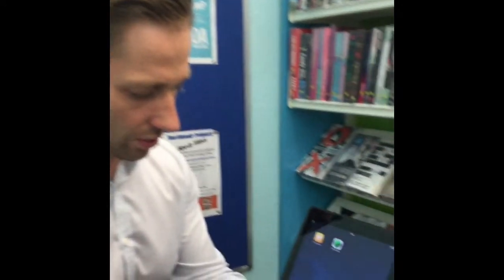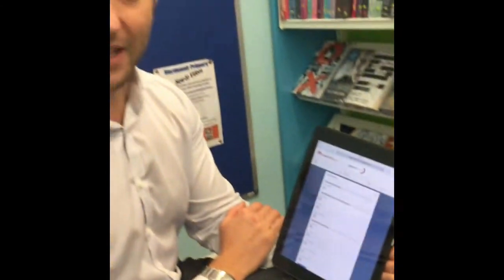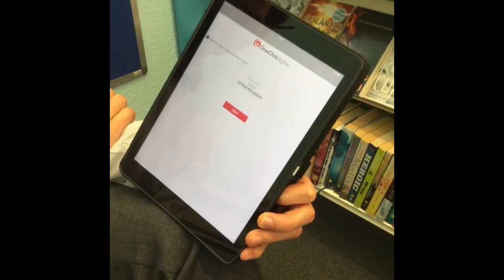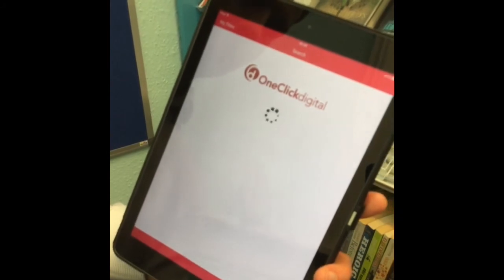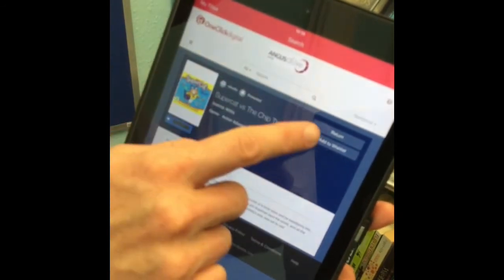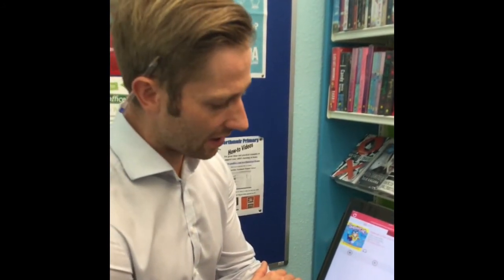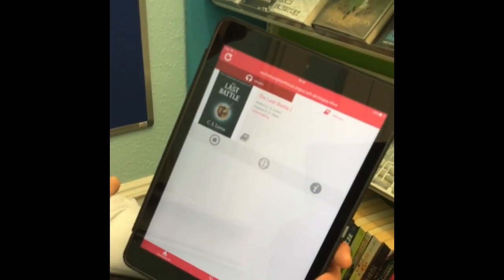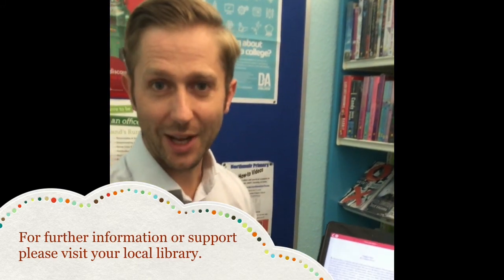How to download free audio and ebooks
In this video you will learn how to make the best use of the 'One Click Digital' app which allows all library members to download free audio books and ebooks.